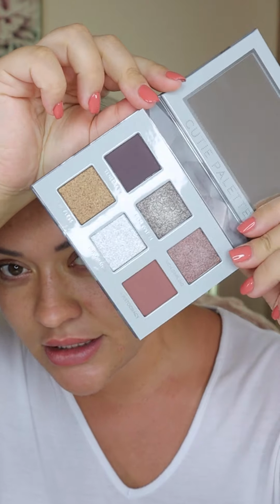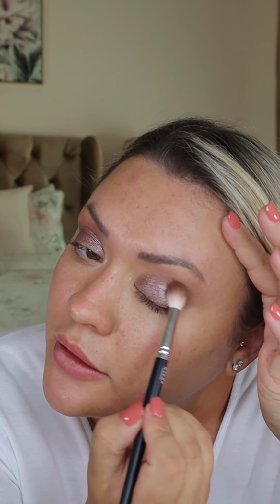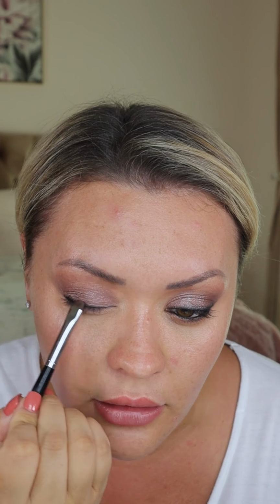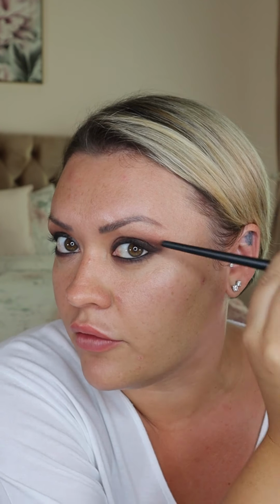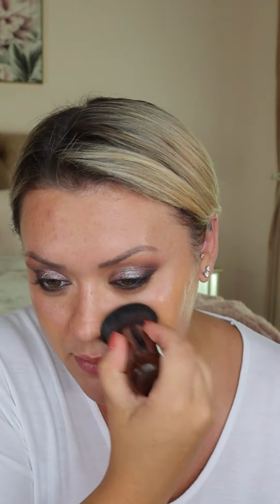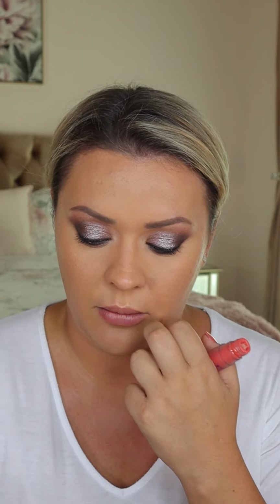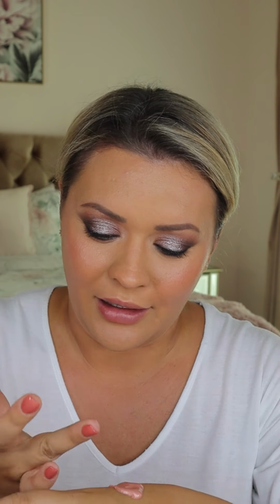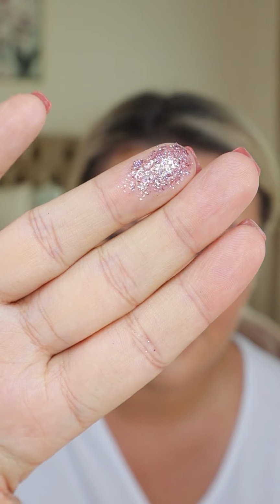Italian Beauty Haul Look by Hannah Lisa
I love trying new products and these were my favourite items from Italy!

I LOVED how this look turned out, what do you think?